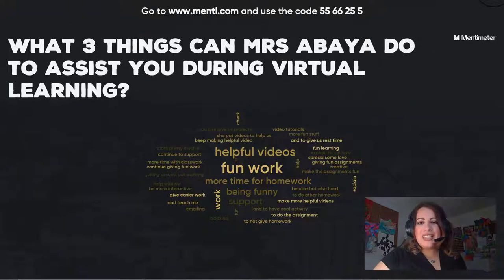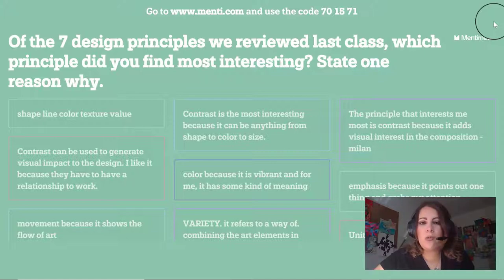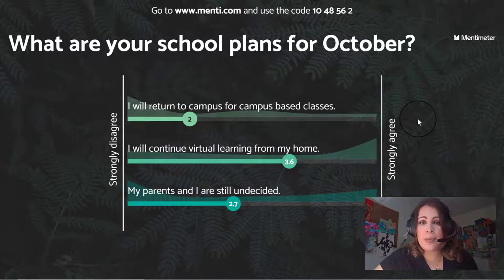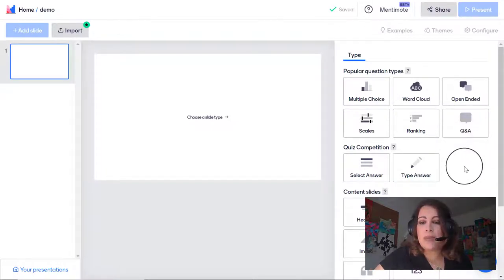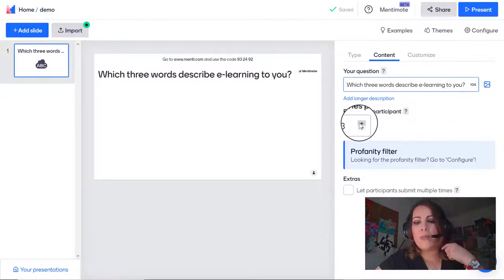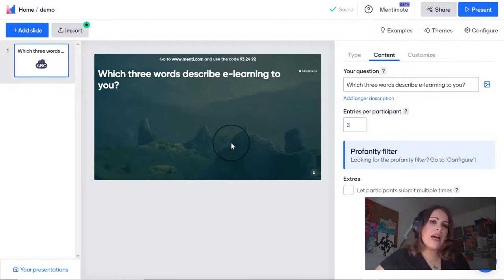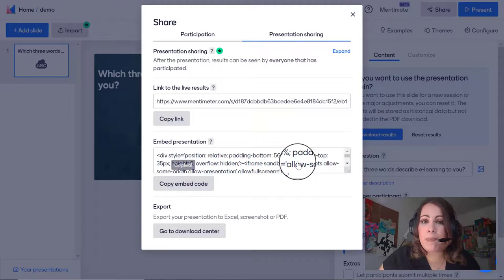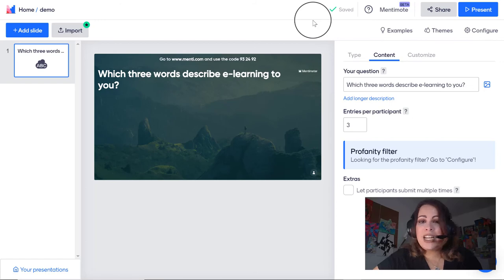Easy Student Ice Breakers using Mentimeter.com/ Virtual Learning Tips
In this tutorial, I demonstrate how I use my free Mentimeter account to encourage my high school students to participate online in class activities. Mentimeter offers easy to make interactive slides with options such as word clouds, open response and opinion meters for students to participate in.